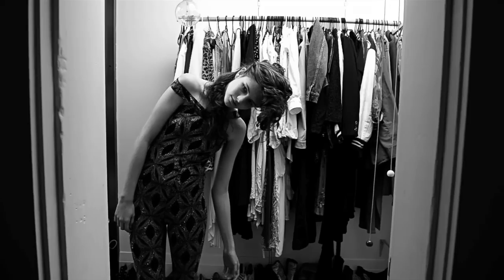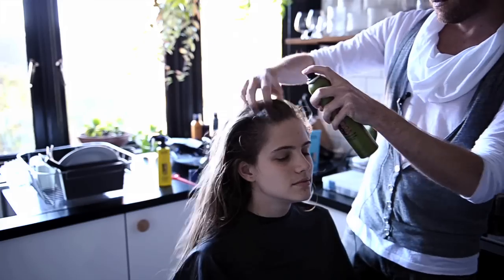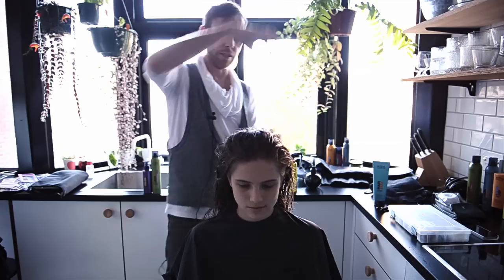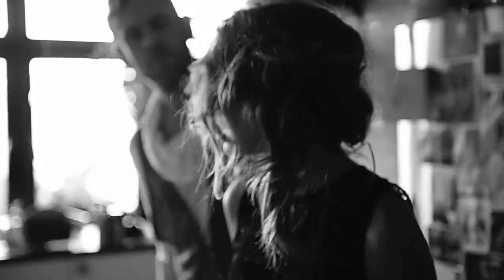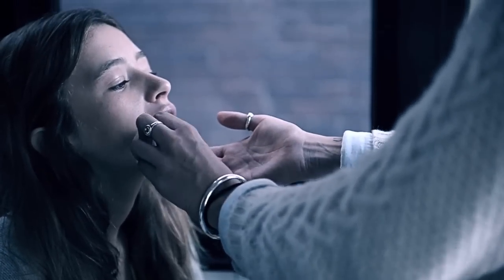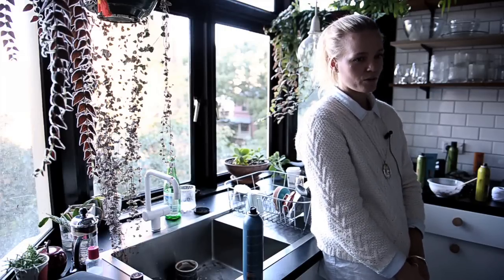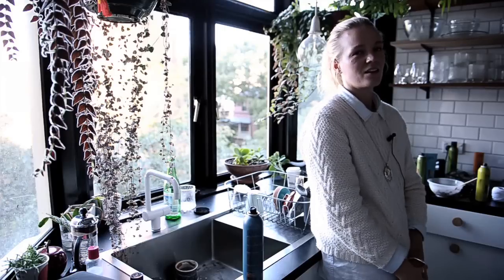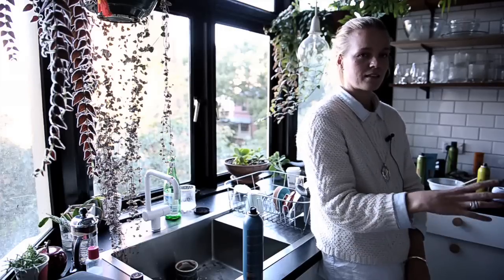Beauty Daily: Offstage — Barney Gleeson & Naomi McFadden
Photography: SAMUEL HODGE
Fashion: ANA IFOULD
Make-up: NAOMI MCFADDEN for M.A.C
Hair: BARNEY GLEESON of Lee Preston Hairdressing for KMS California
Models: TERESA @ The Agency and MONIQUE @ Chic Management
Video: JAKE TERREY